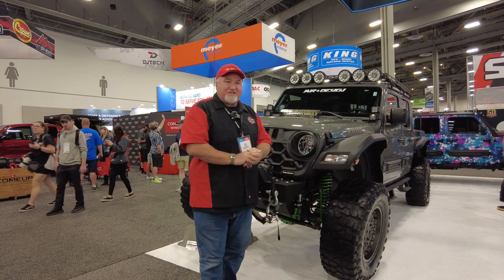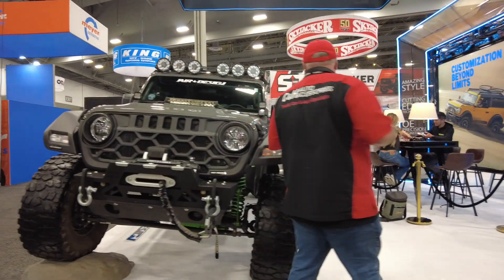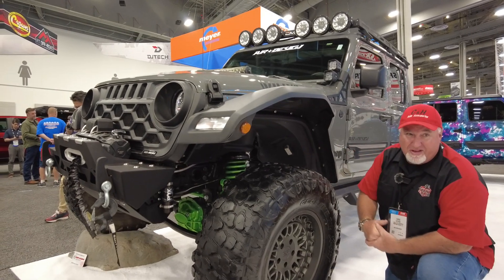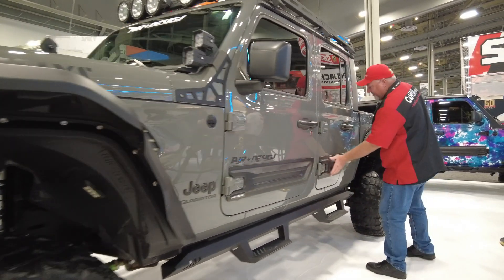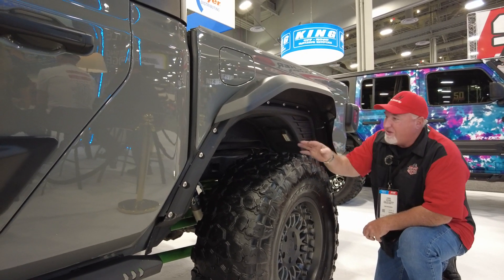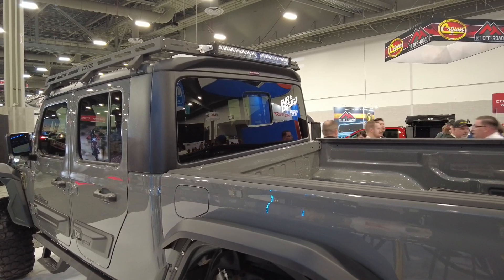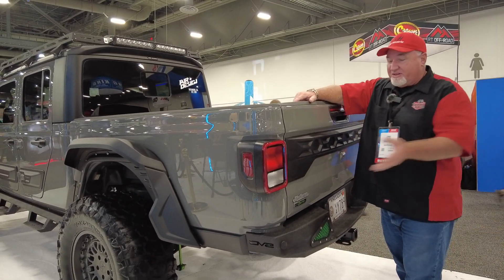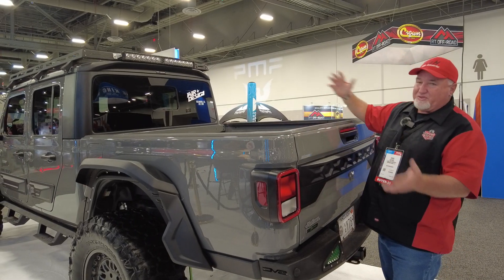Air Design Accessories for Jeep Gladiator JT review by Chris from C&H Auto Accessories #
Air Design Accessories at the SEMA Show for Jeep Gladiator JT . Review by Chris from C&H Auto Accessories 1435 Banks Road, Margate, Fl.